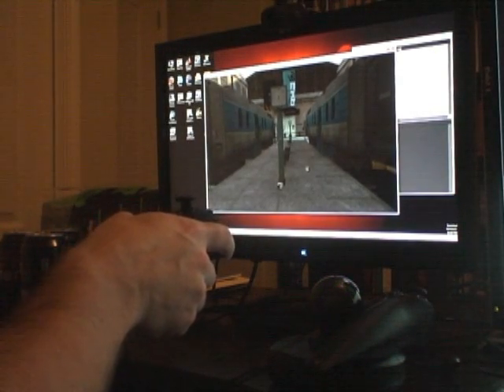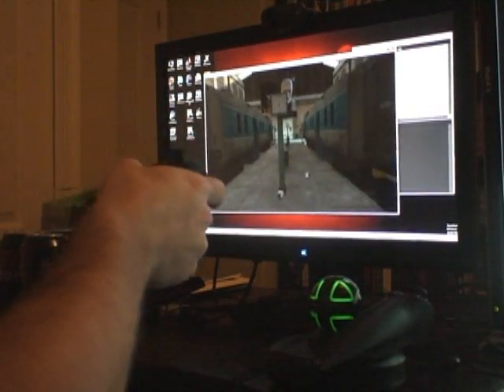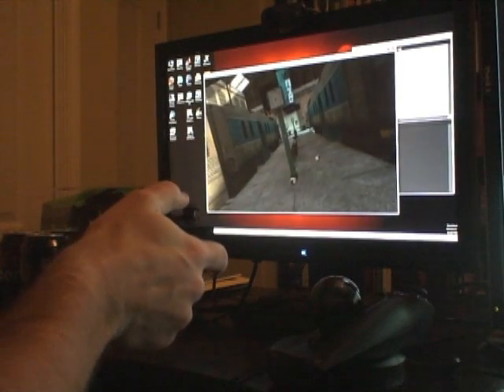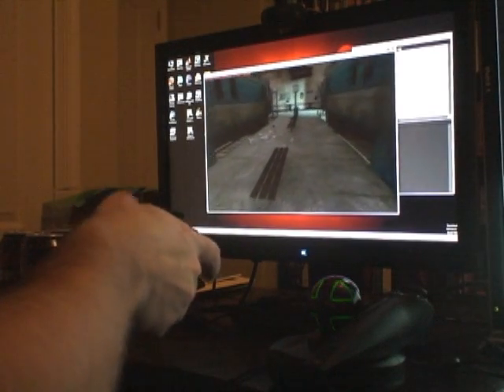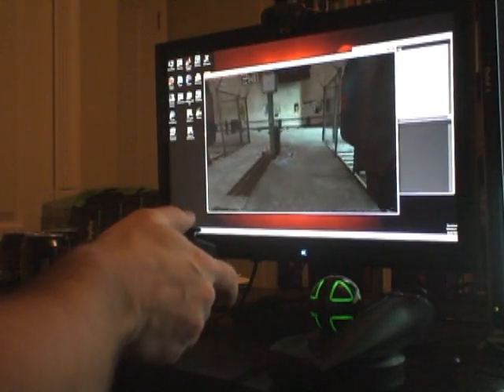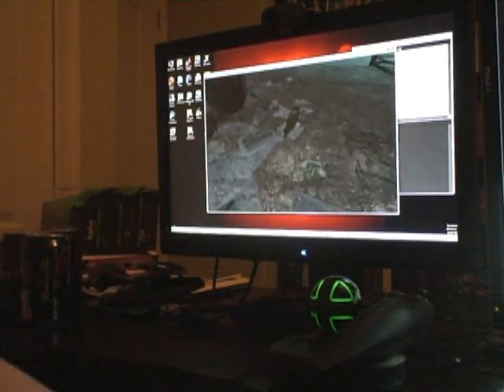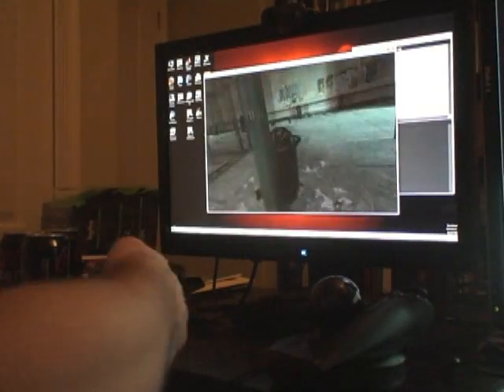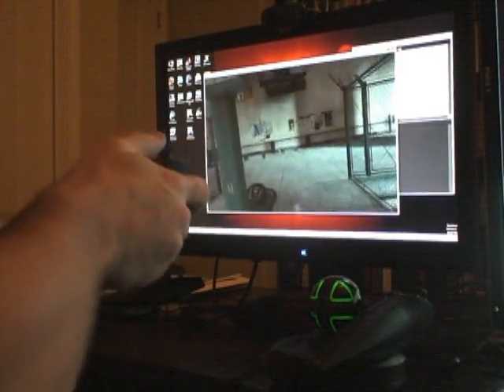Razer Hydra integration in FreePIE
Testing of 6DOF tracking using the Razer Hydra and FreePIE with a custom Half Life 2 mod.